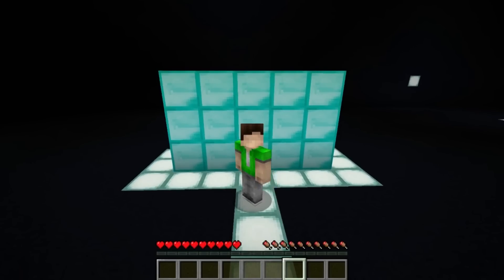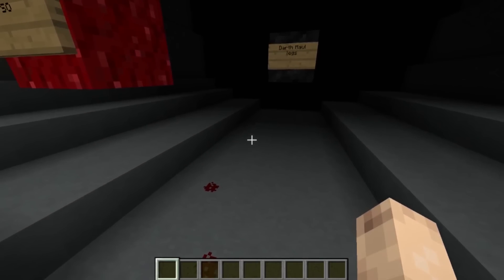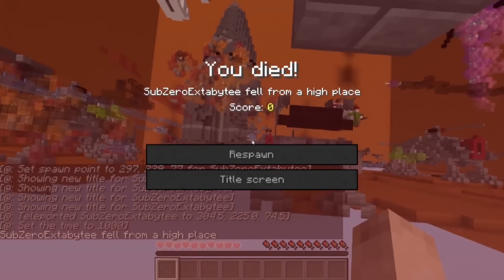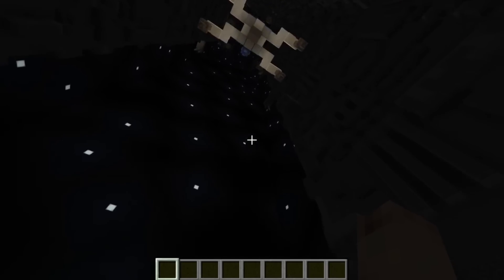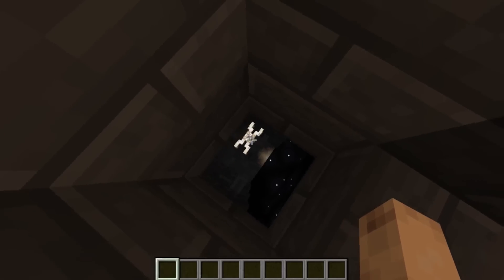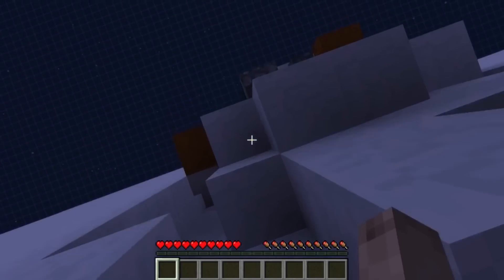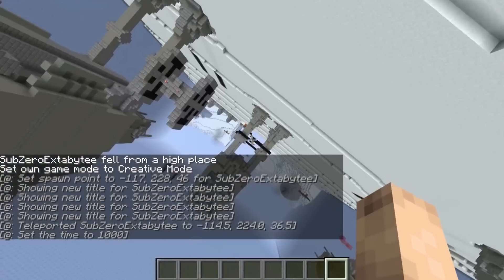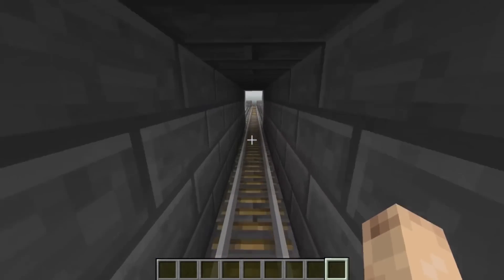This Minecraft Dropper Map is IMPOSSIBLE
In today's video Sub goes beyond the stars in this IMPOSSIBLE STARWARS DROPPER MAP in Minecraft!